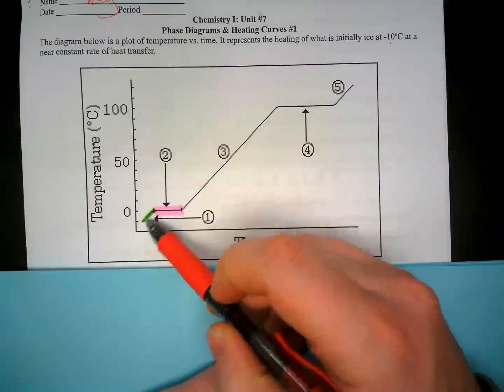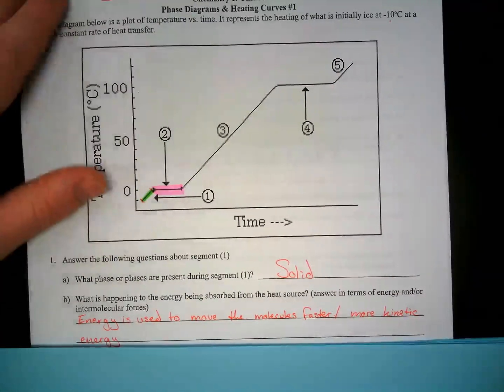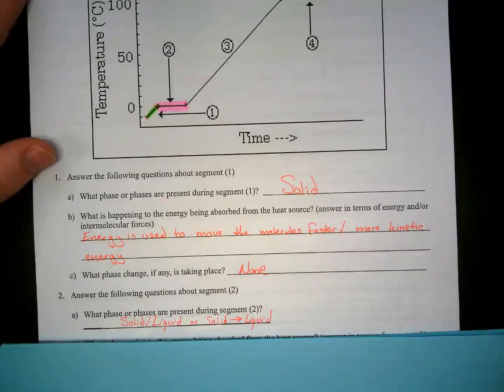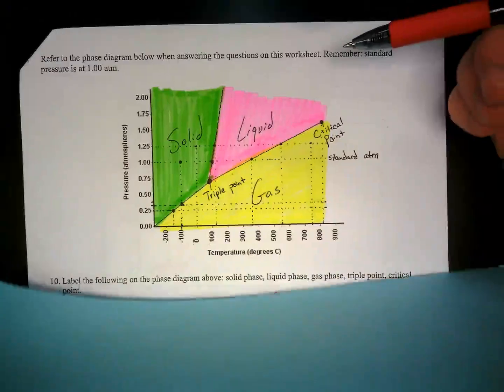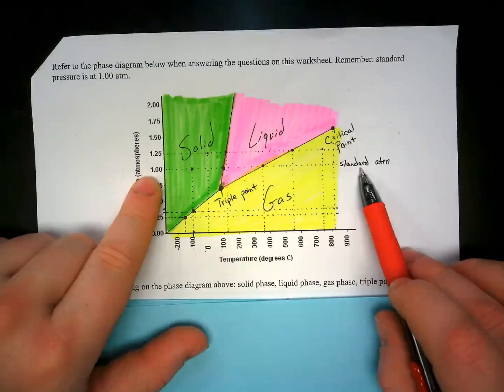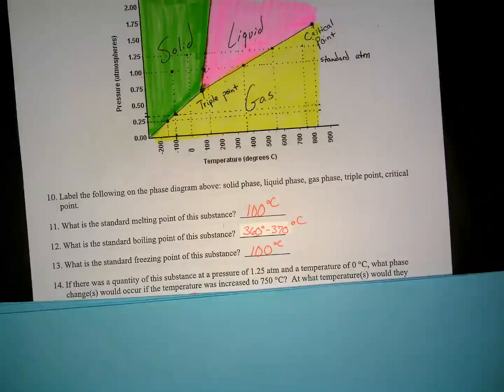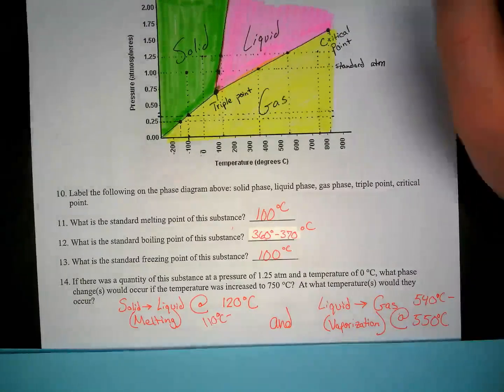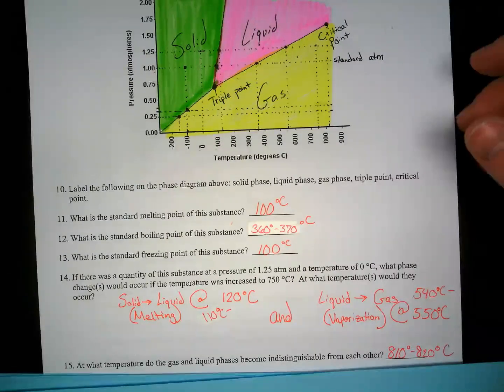Phase Diagrams & Heating Curves WKST #1 Walkthrough